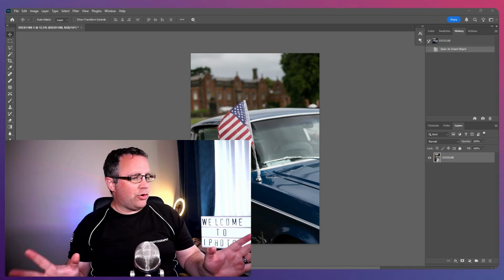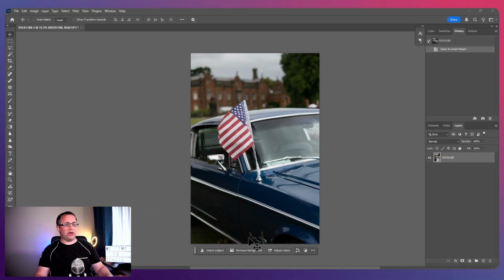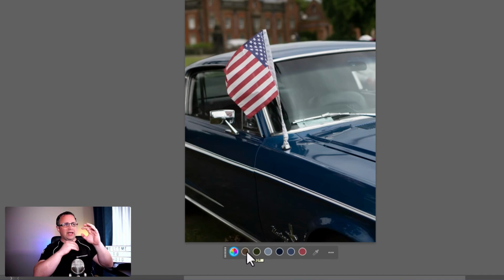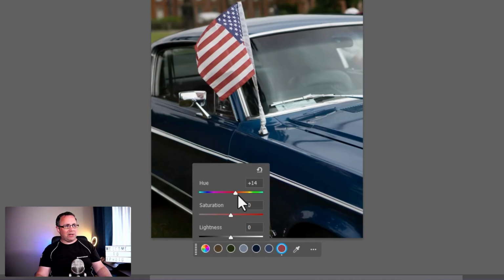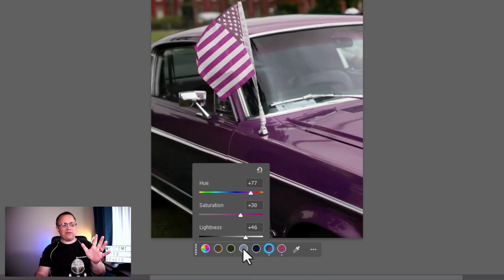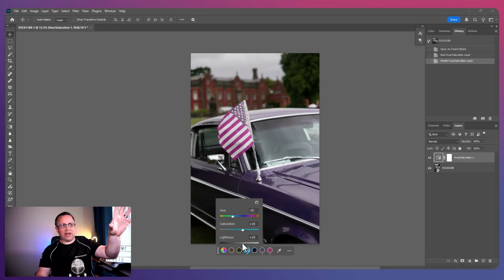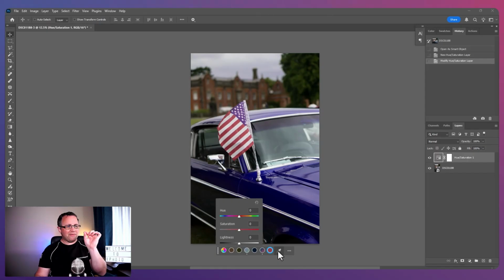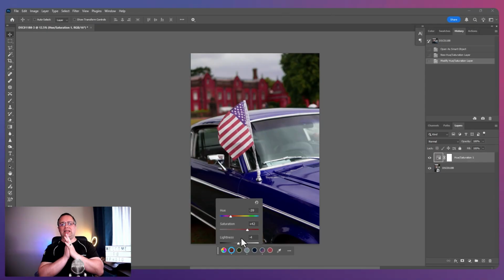How to Use Photoshop AI Colour Adjustment Tool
Photoshop levelled up with a game-changing AI-powered Colour Adjustment tool — and in this quick overview, with Stephen Walton, we’ll show you exactly how to use it.

Whether you’re enhancing portraits, landscapes, or creative edits, this smart tool can analyse and adjust colours automatically with impressive accuracy. We’ll explain what it does, how to find it, and when to use it to save time and get stunning results.

🎓 Want to go from beginner to confident Photoshop user? Check out the iPhotography Photoshop Introduction Course